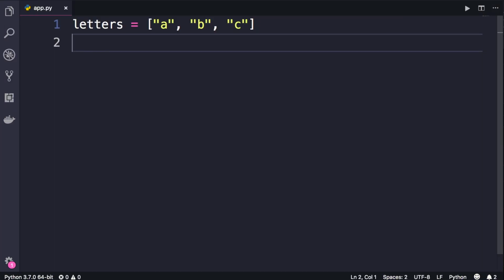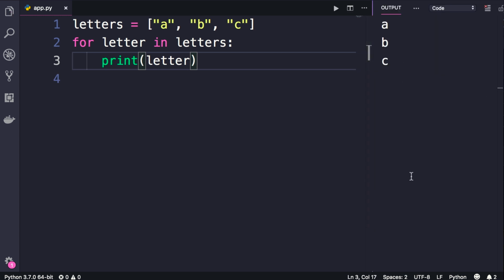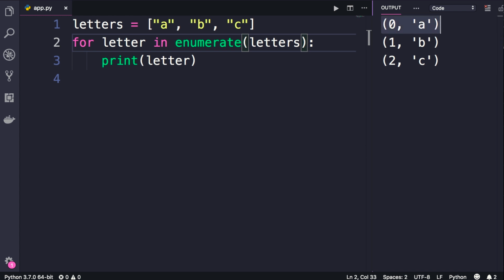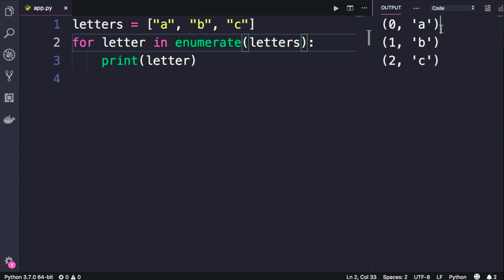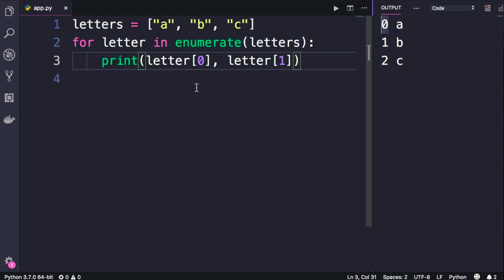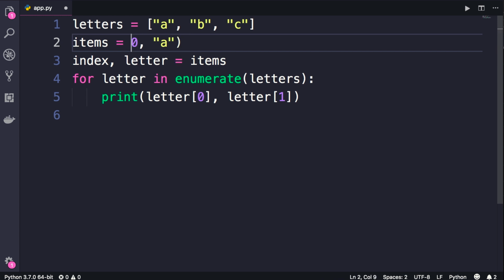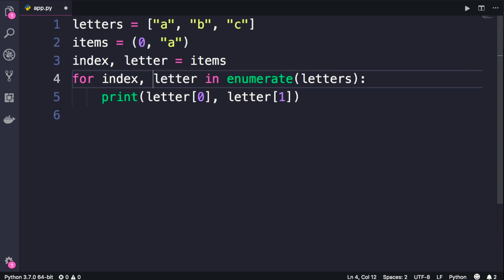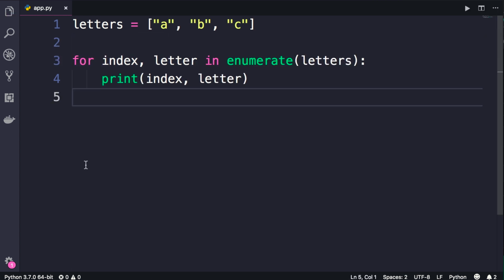lesson53列表上循环